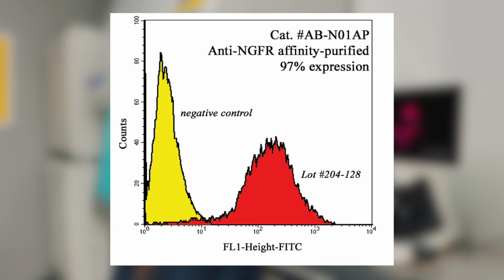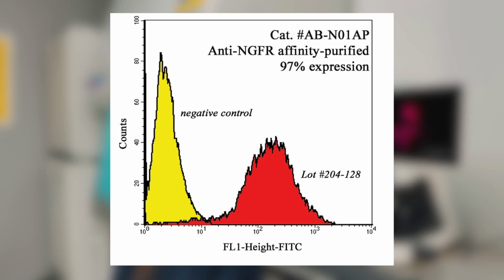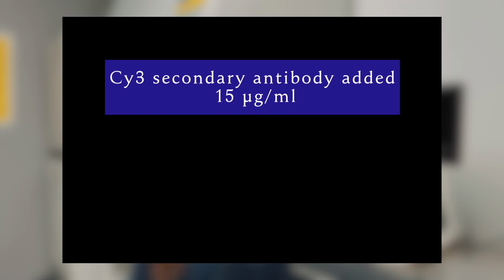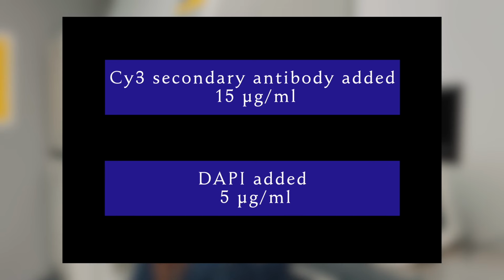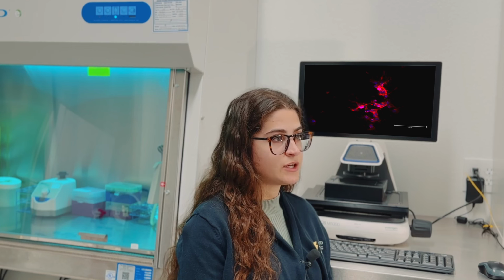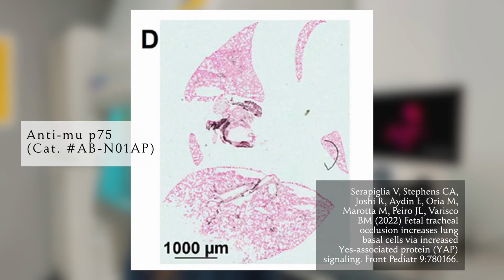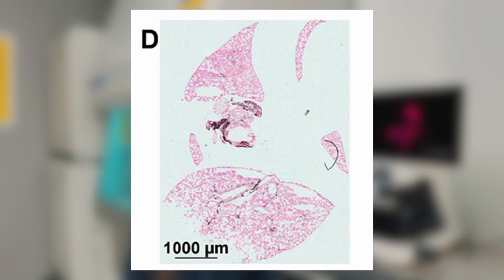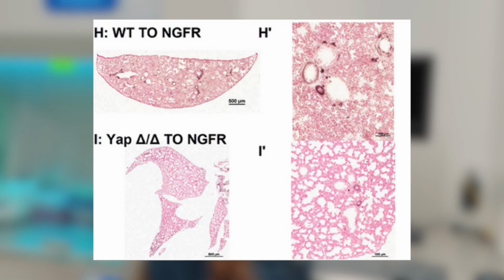NGFR Video 02